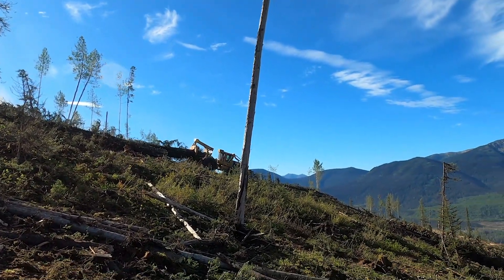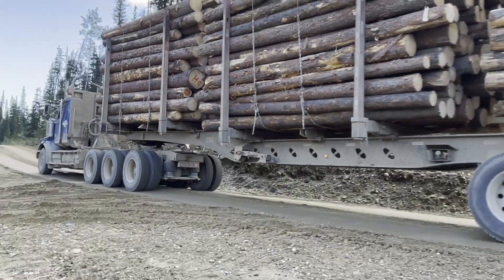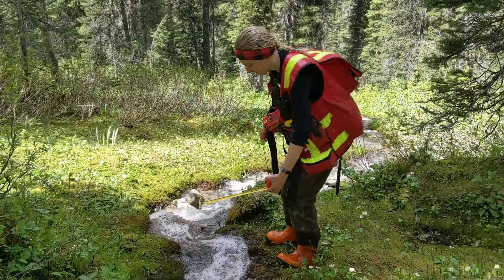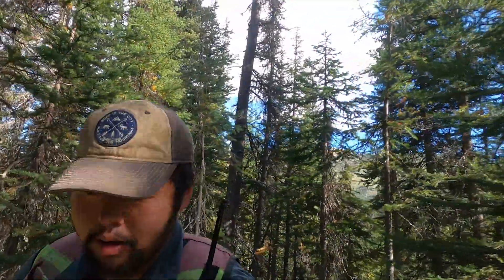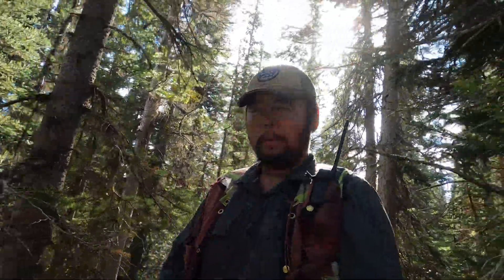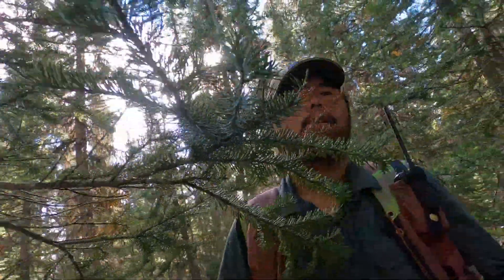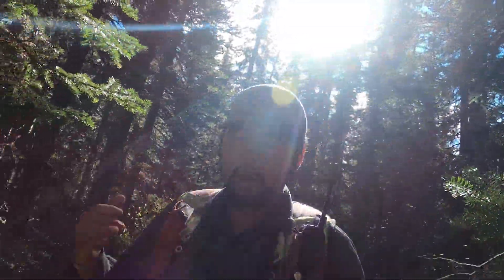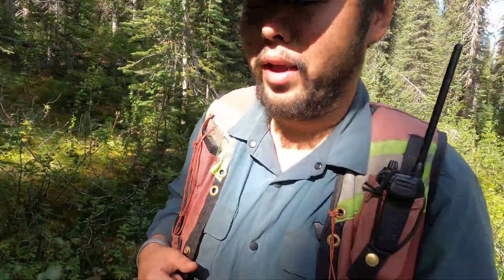What do you do as a Forestry Technician in northern BC?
Cut block layout? Timber cruising? If you are outdoorsy and looking for a job in northern BC, give the Forestry Technician position a try. There are many other duties for a Forestry Technician, but layout and cruising are most likely what you will be doing the most.